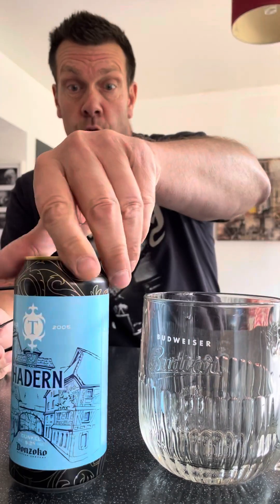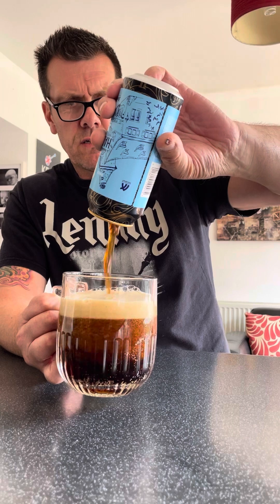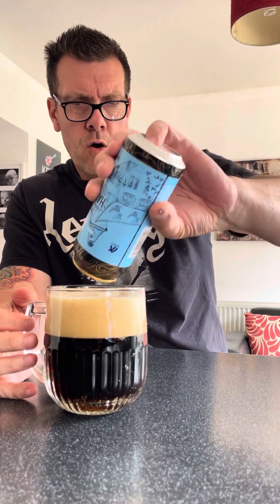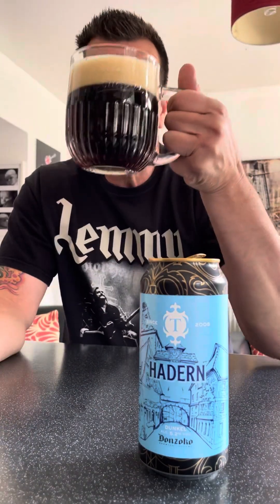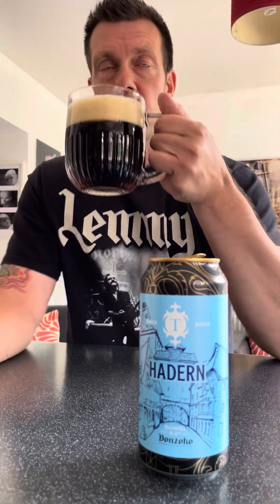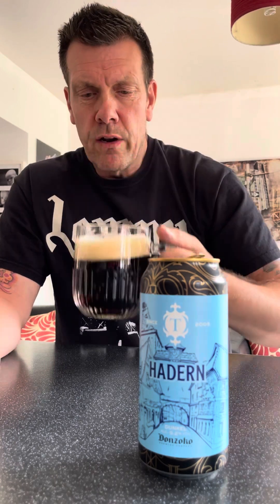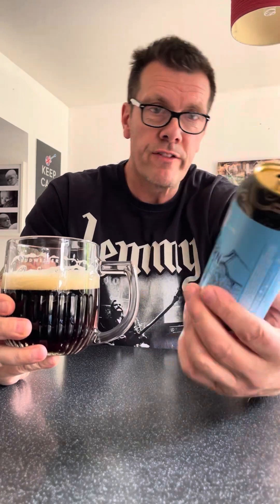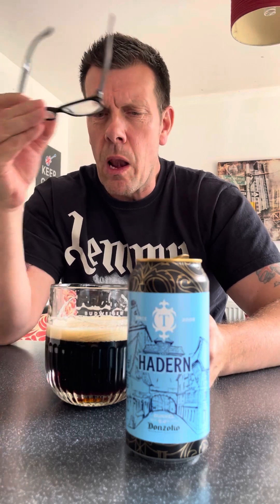Thornbridge x Donzoko - Hadern Dunkel 5.2%